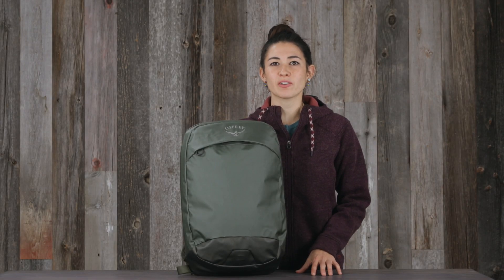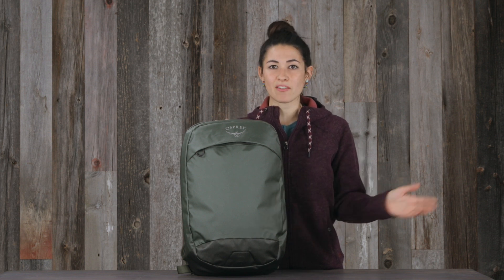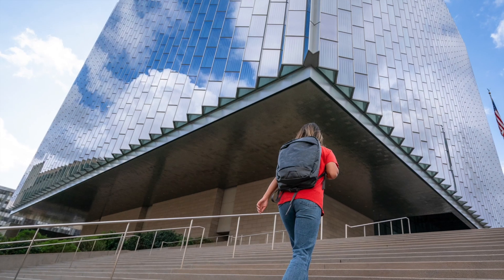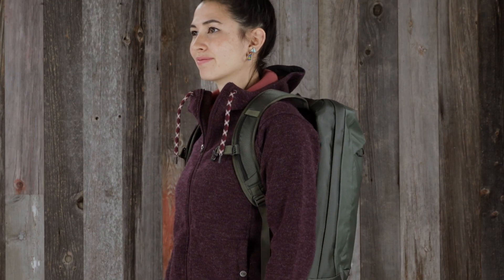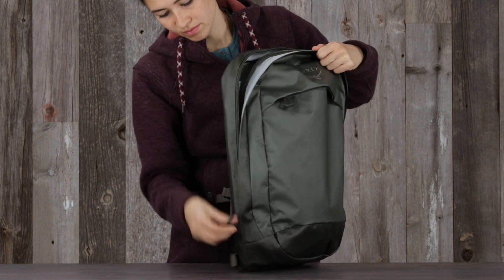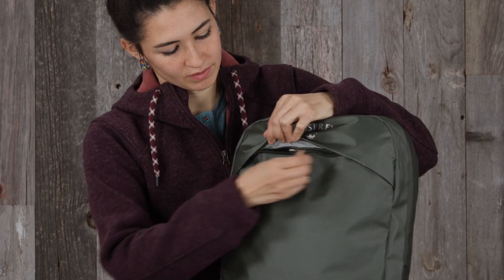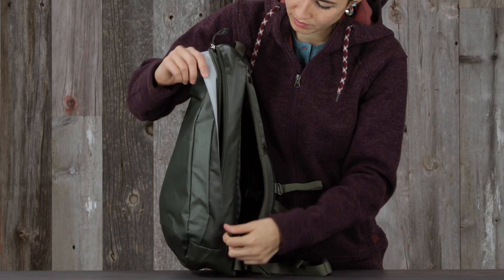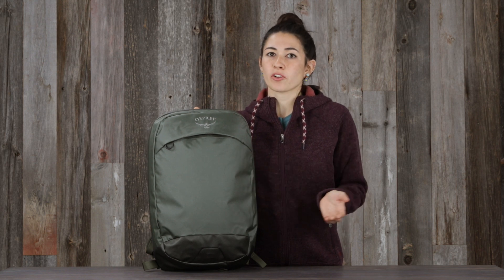Osprey Packs | Transporter Panel Loader | Product Tour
Rugged, reliable and water resistant, the Transporter Panel Loader was built to get you from point A to B and handle anything that comes your way during the journey. A padded laptop sleeve, organization and internal water bottle pocket helps you carry the day’s essentials and keep things in their place. Featuring burly TPU-coated fabrics that withstand the elements and a rear taillight attachment loop to keep you seen.